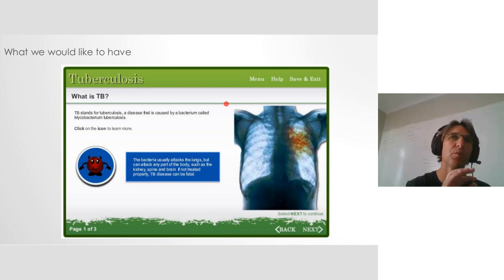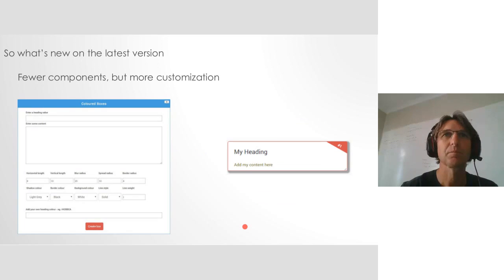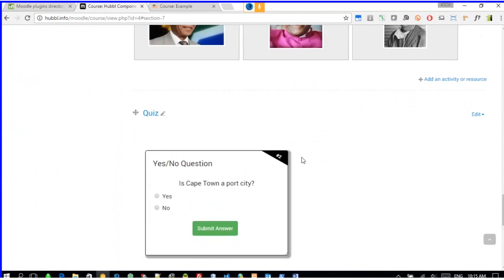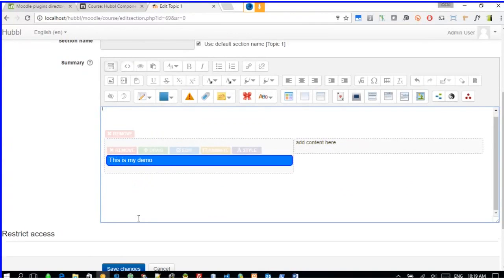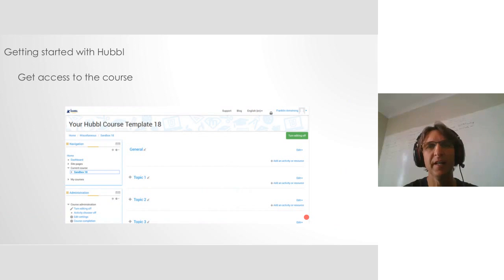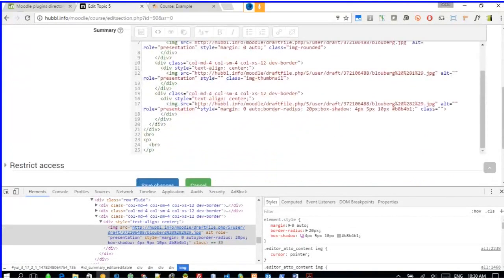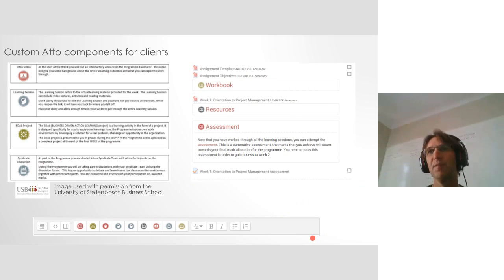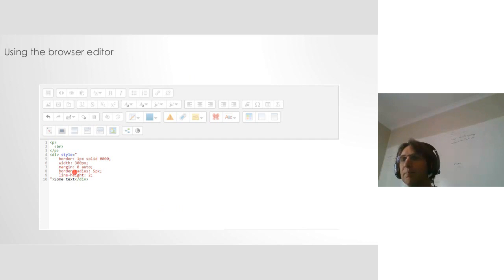Sean Marx - A little more than Atto - iMoot16 Mini Moot